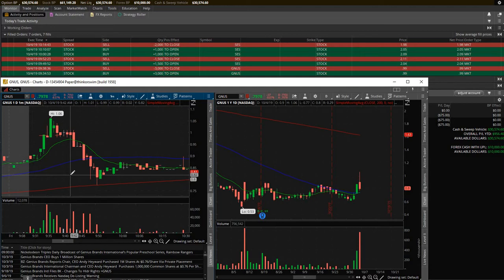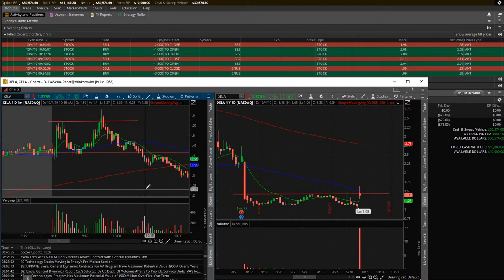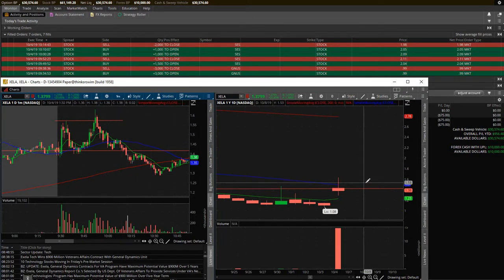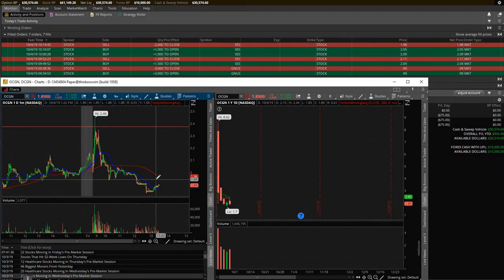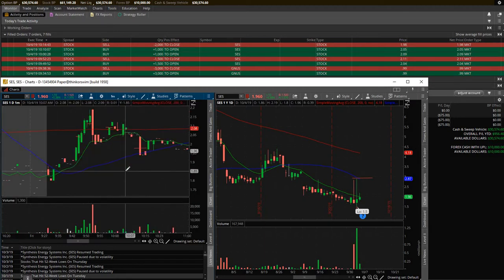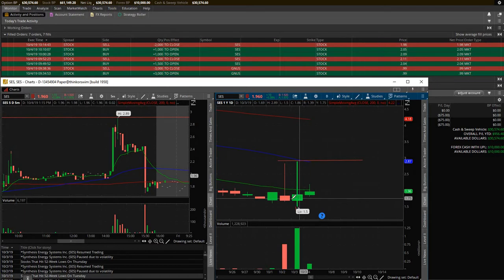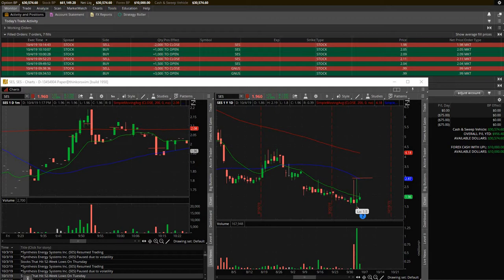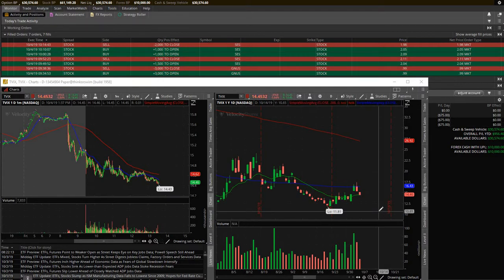$75 LOSS OCTOBER 4th Market Recap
Small loss today as there was very little volume in the penny stock world today. It is friday the weakest trading day of the week. Plus the SPY was bouncing back pretty strong so traders may have been focused on that. I'll be back at it monday morning.